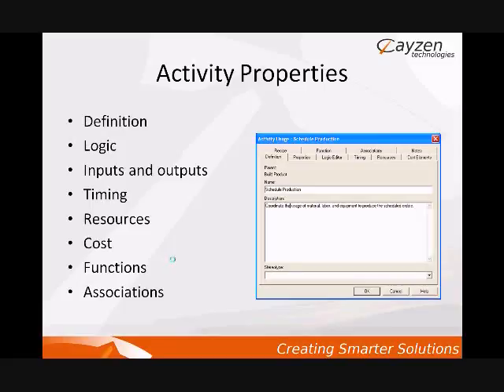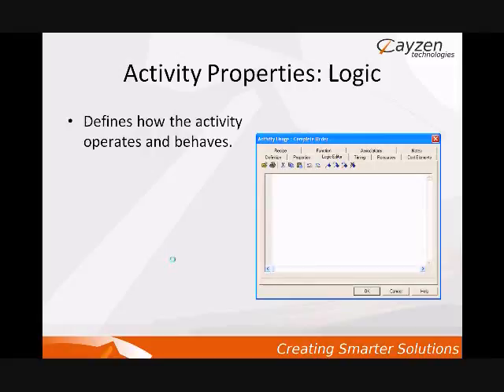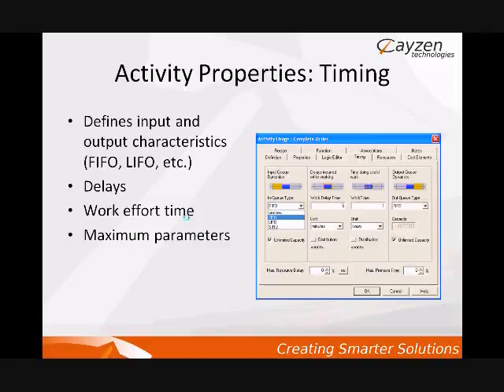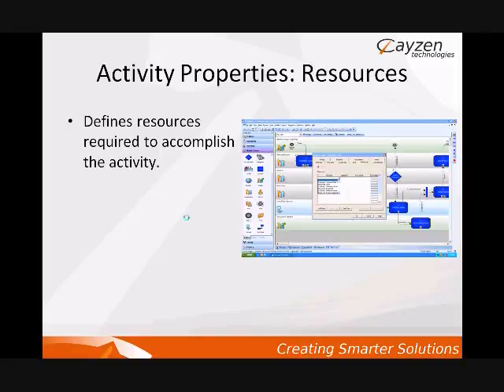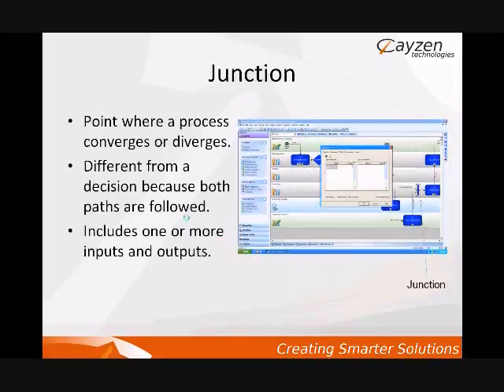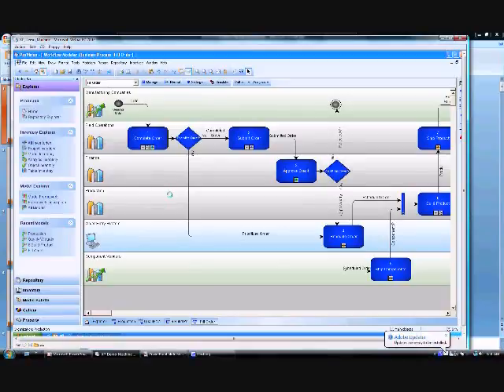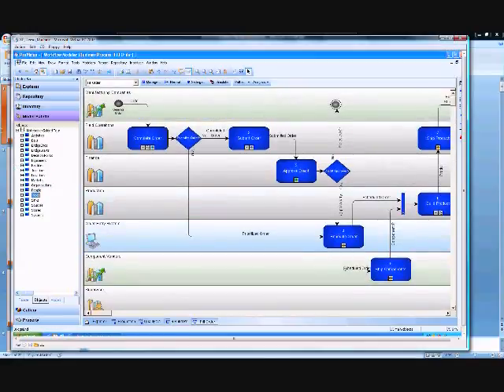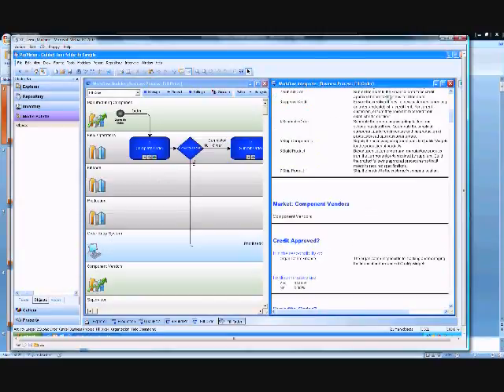Intro to Workflows 2